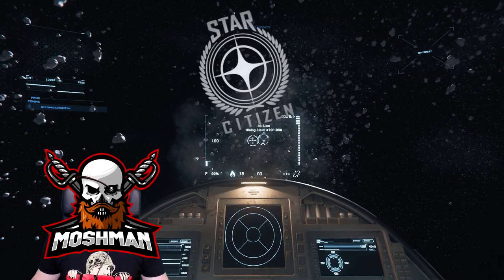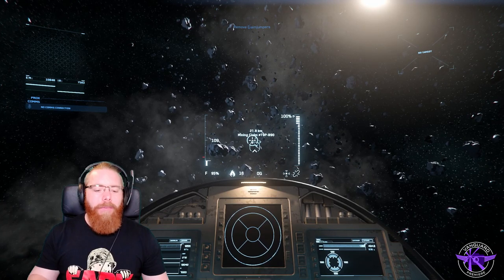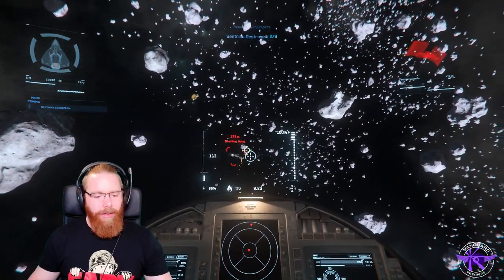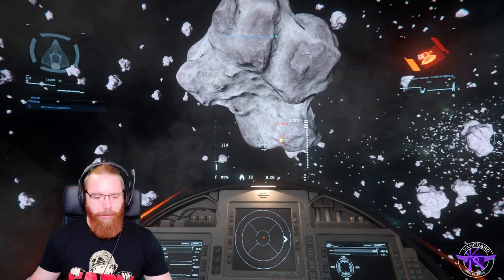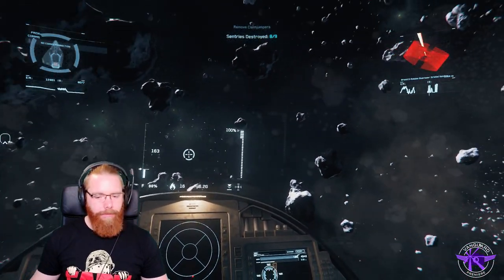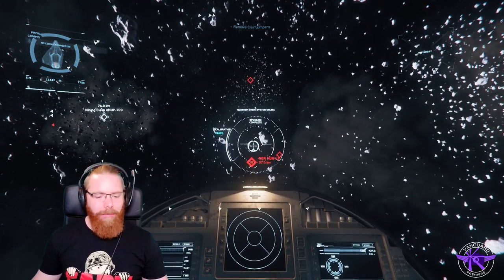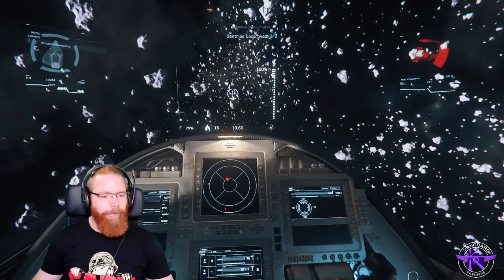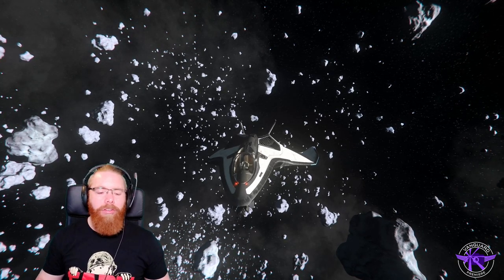Star Citizen | Claim Jumping, Money Making [Star Citizen]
🕹 Star Citizen 🕹
I'm on a mission to buy myself a Prospector and to do that i'm going to need to rent one! So i'm trying to get 40k ASAP while having a little fun doing Claim Jumper missions, i managed to pick up 3 in the same area and if i wasn't such a bad pilot, i think i could of bagged 30k in 30 minutes which i don't think is to bad at all.
If your interested in joining Vanguard, you can find more information and a application here ➡️➡️